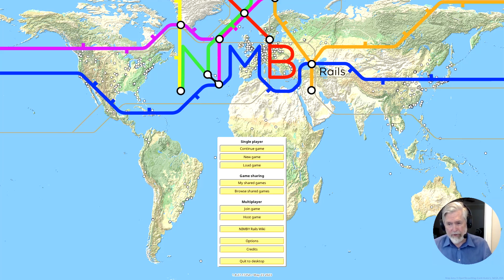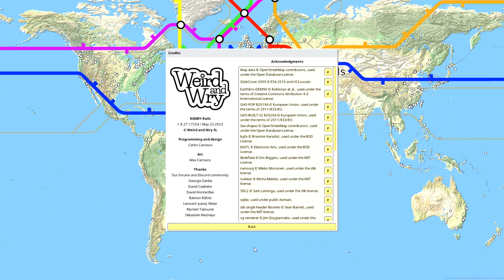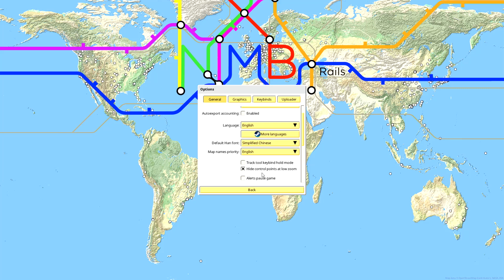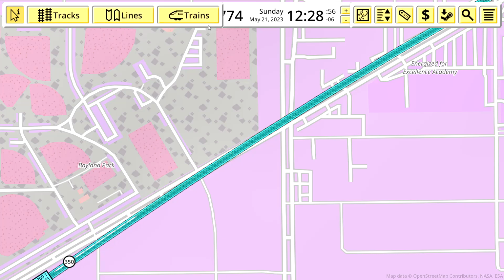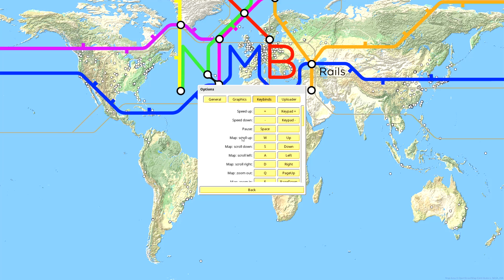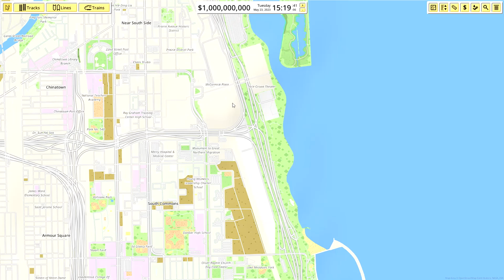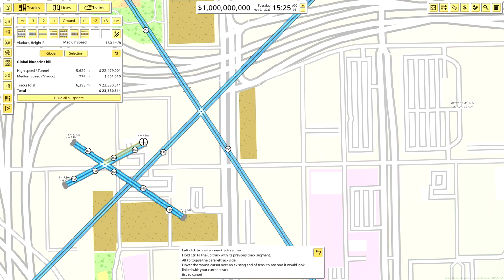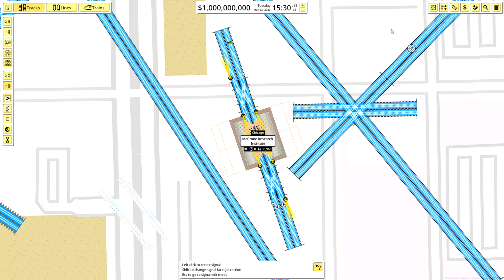NIMBI Rails Startup Part 1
Watch this video for some help when starting to play NIMBI Rails. Part 1 covers the startup menu and a brief look at creating tracks. Upcoming videos will go into more detail about constructing tracks, stations, and depots, as well as tips and tricks for properly using signals, making money, etc.